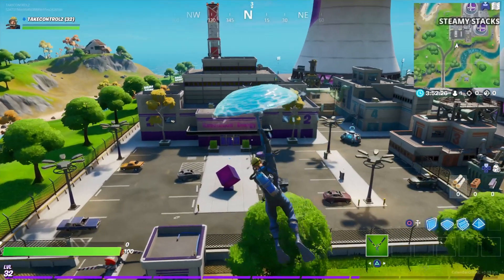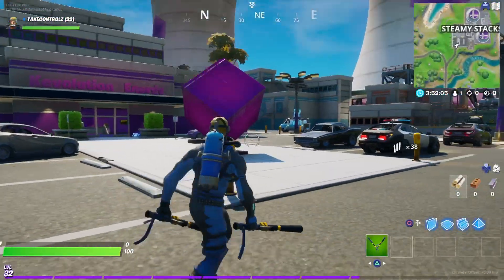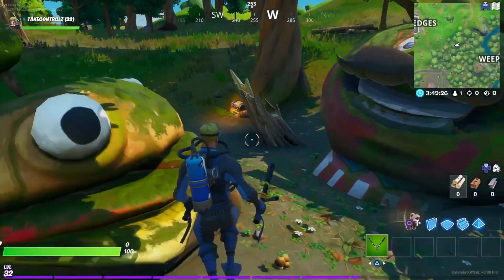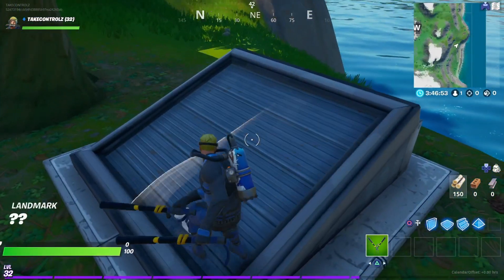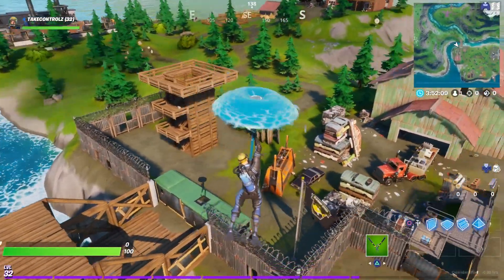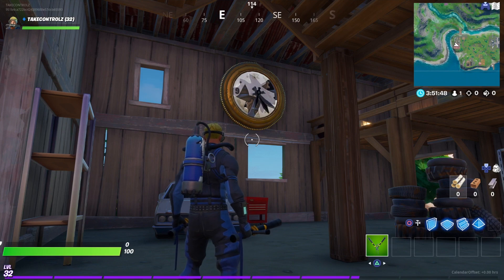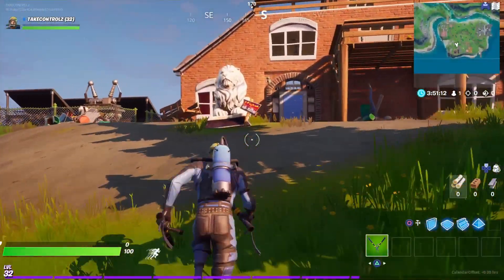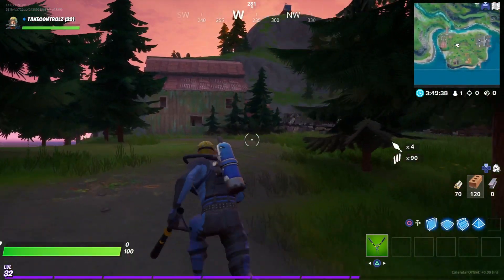Fortnite map changes.Things that survived from the old map